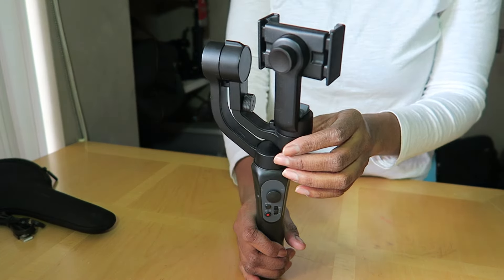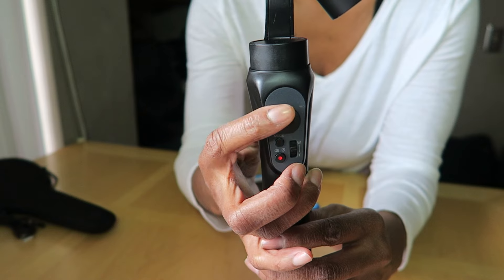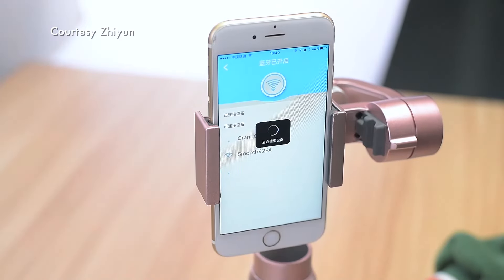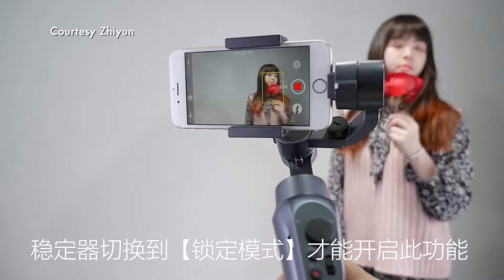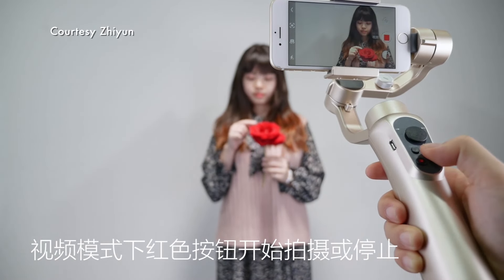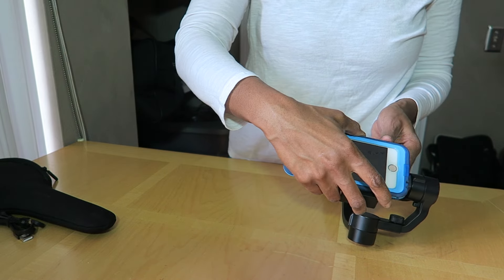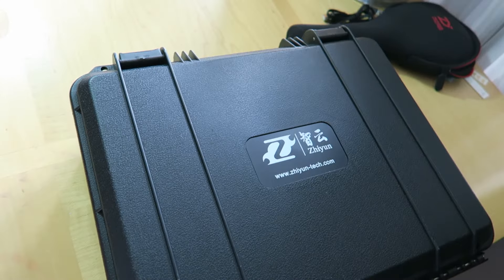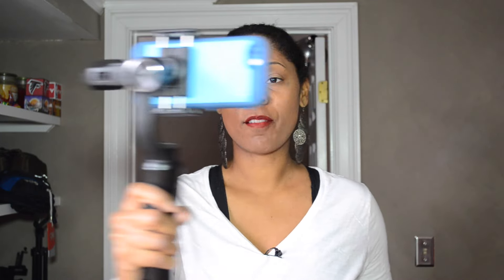Tech Review: Zhiyun Smooth Q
Here's a first look at the Zhiyun Smooth Q cell phone gimbal.
To buy on Amazon